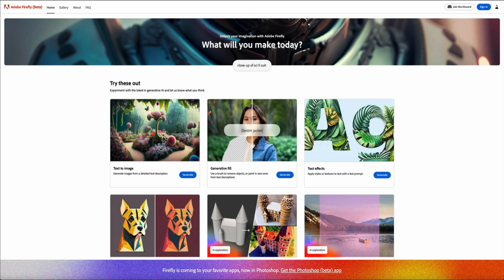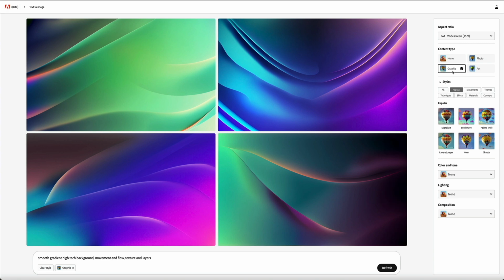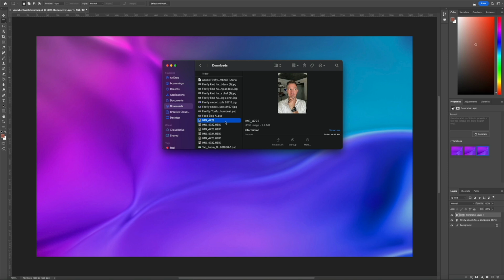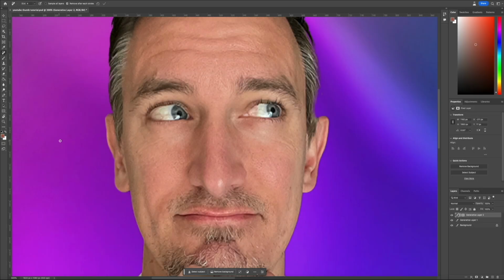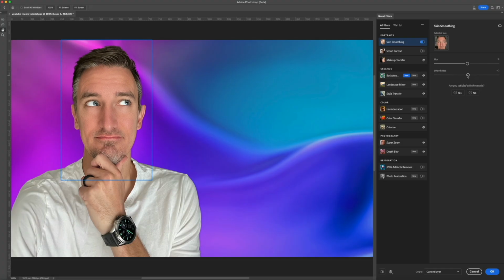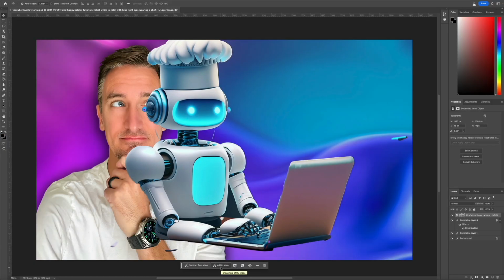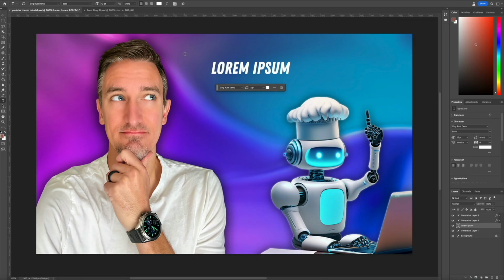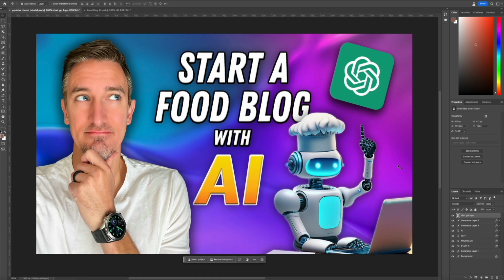How to Make YouTube Thumbnails with Adobe Firefly & Photoshop Beta Generative Fill (Step-by-Step)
Discover the power of AI and how it can transform your YouTube thumbnail creation process! This video provides an in-depth, step-by-step tutorial on how to create compelling YouTube thumbnails using Adobe Firefly and Photoshop's Beta Generative Fill.

Why spend hours designing a thumbnail when AI can do it efficiently and uniquely? Learn how to use these innovative tools to produce high-quality thumbnails, boost your channel's visibility, and grow your audience.

🔗 IMPORTANT LINKS

✅ An introduction to Adobe Firefly and Photoshop Beta Generative Fill, and why they are game-changers for content creators.
✅ How to use Adobe Firefly to design professional-looking thumbnails.
✅ Leveraging Photoshop's Beta Generative Fill to generate unique, AI-powered elements for your thumbnails.
✅ Tips and tricks for optimizing thumbnails for YouTube's algorithm and audience engagement.

TOPICS + TIMESTAMPS

0:00 Intro
1:06 Getting Started With Adobe Firefly & Photoshop Beta
4:17 How to Create Images with Adobe Firefly AI
13:35 How to Create a YouTube Thumbnail in Photoshop Beta
15:29 How to Use Generative Fill in Photoshop Beta
17:32 How to Add and Edit an iPhone Photo in Photoshop Beta
24:35 Face Touch-ups & Whiten Eyes with AI
33:00 Filters to Smoothen Skin & Enhance Colors
40:19 Add Effects to Your Layers (Drop Shadow)
42:08 How to Use Adobe Firefly & Generative Fill (Additional Image Creation)
49:40 How to Add & Style Text On A YouTube Thumbnail

I'm always looking to share more AI and WordPress tips and tricks, so let me know what you want to see next in the comments below!